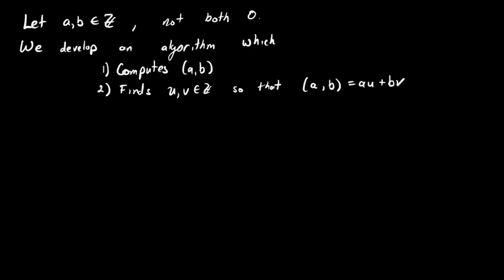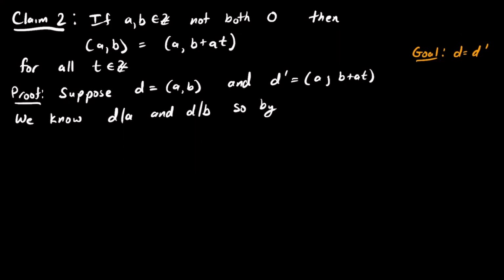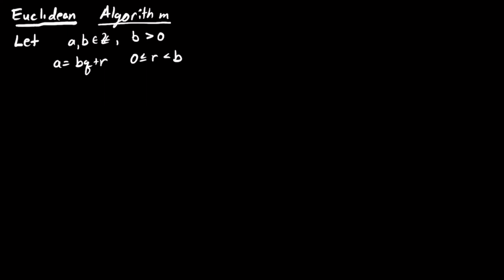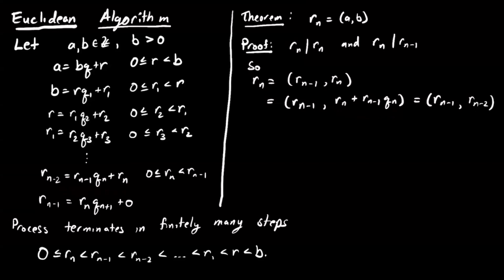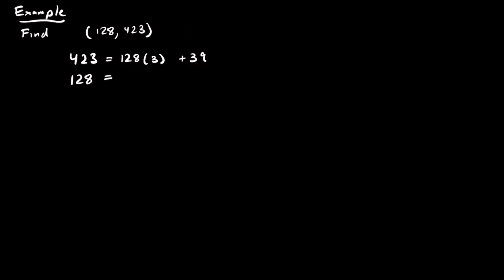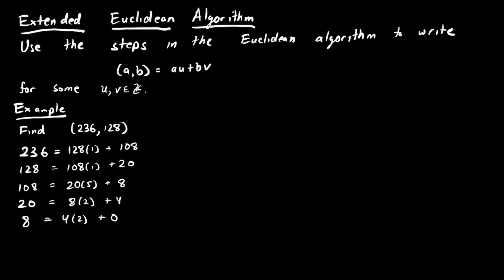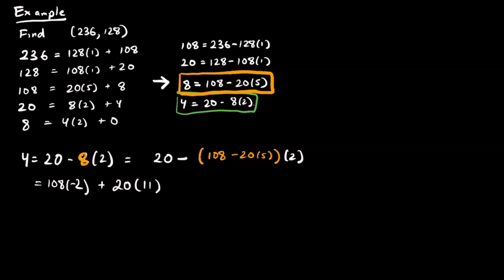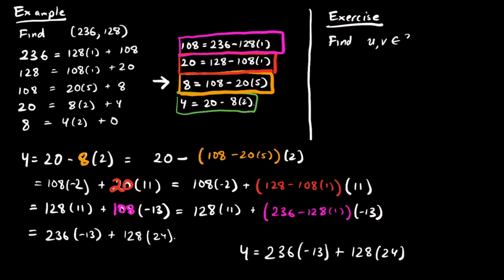Abstract Algebra | 3. The Euclidean Algorithm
In this video, we give an algorithm to compute greatest common divisors called the Euclidean Algorithm. We prove why the algorithm works and then use it in some examples. We also use the steps in the Euclidean Algorithm to express the gcd of two integers a and b as an integer linear combination of a and b.